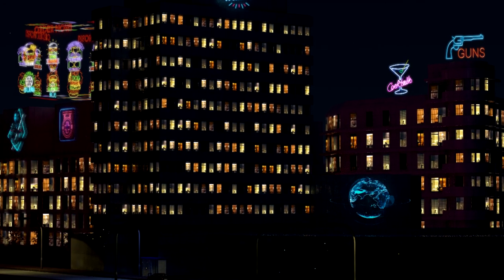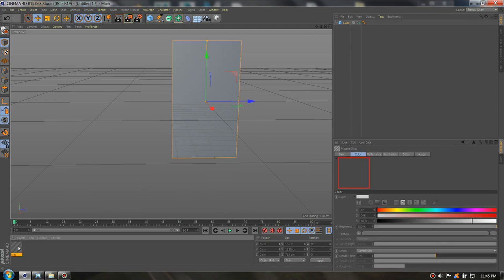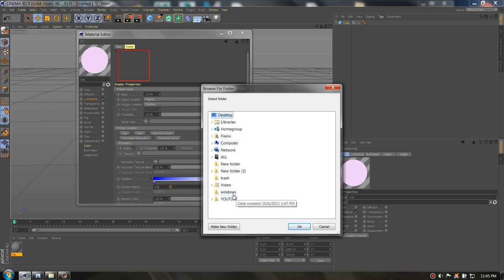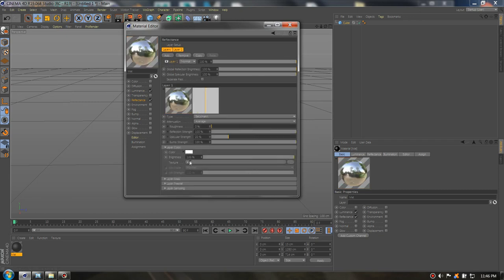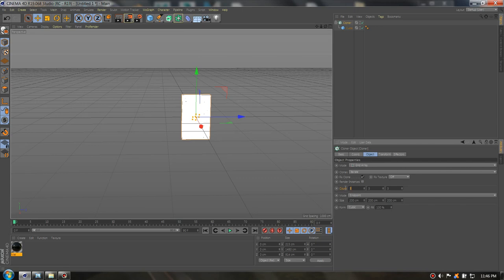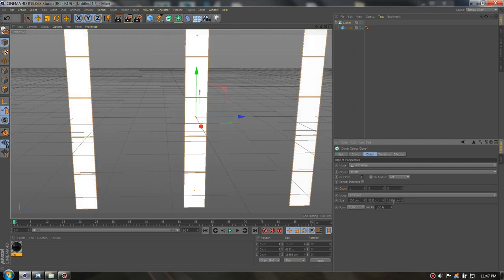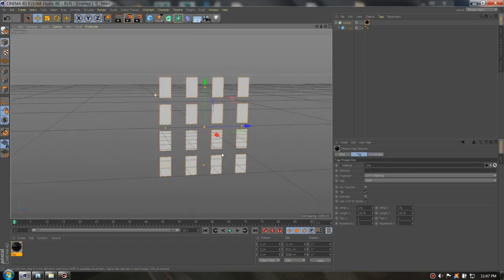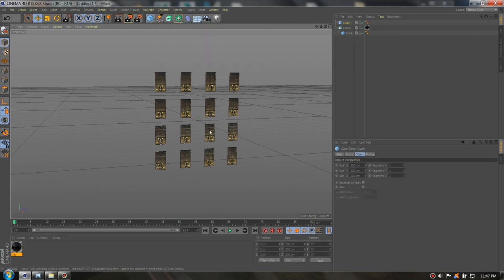How to Apply Multiple textures with Variation Shader in Cinema 4d Quick Tutorial